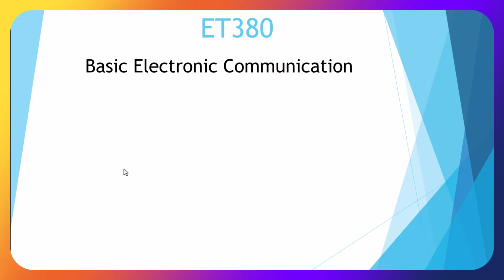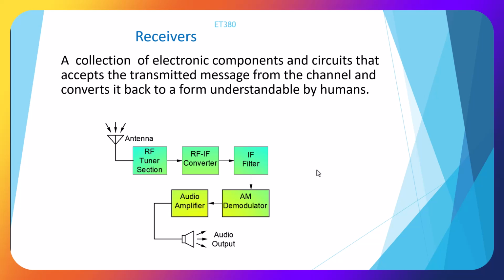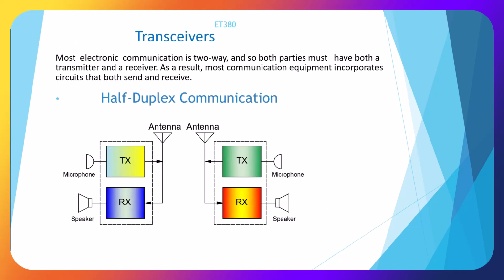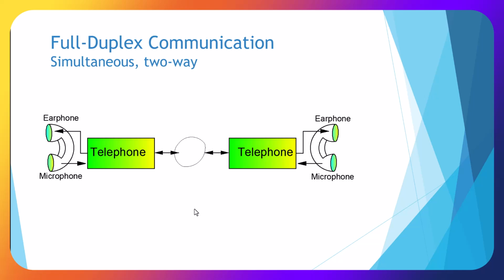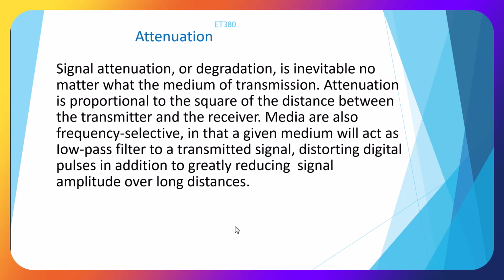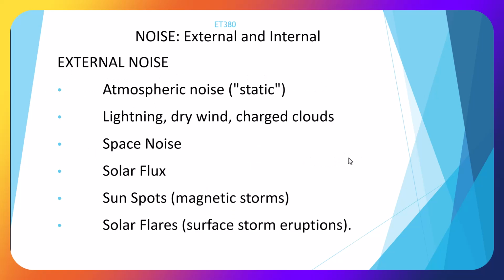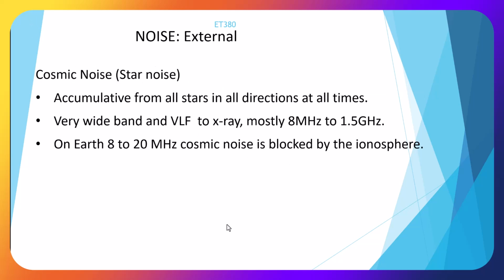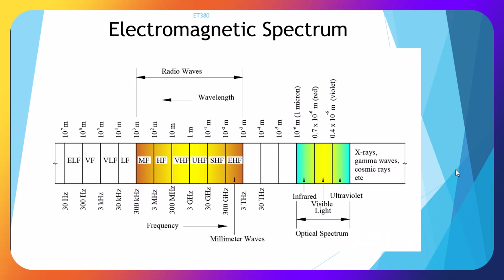Electronic Communication Basics-380